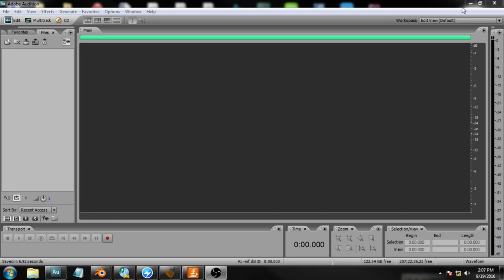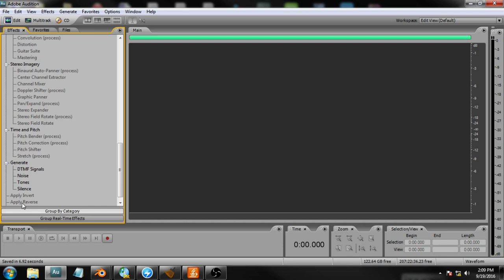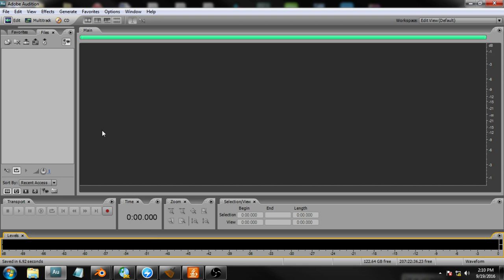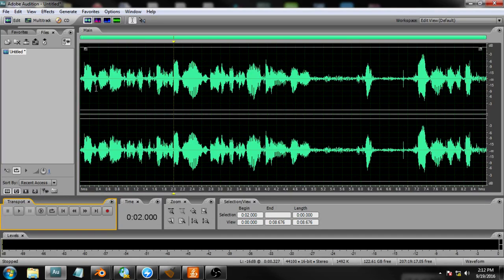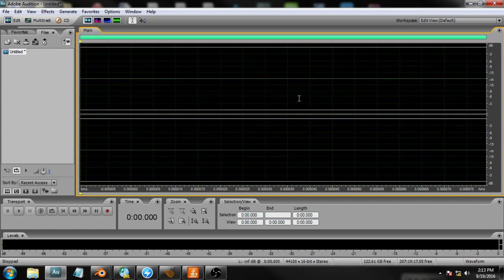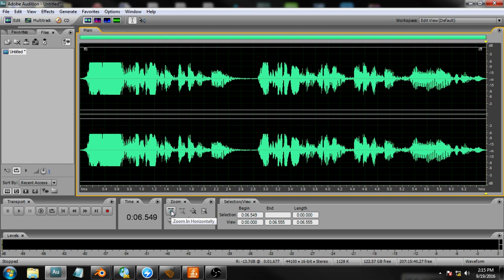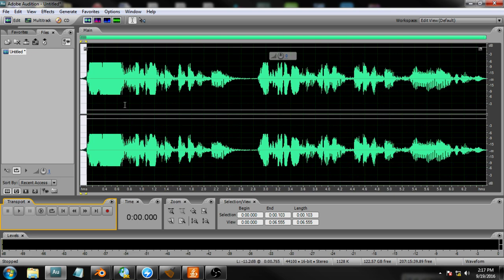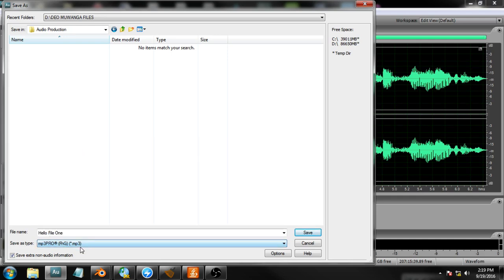AUDIO TWO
Getting started with audio editing using Adobe Audition.